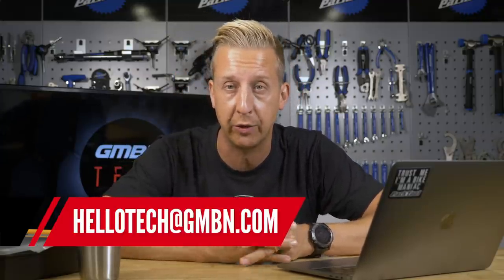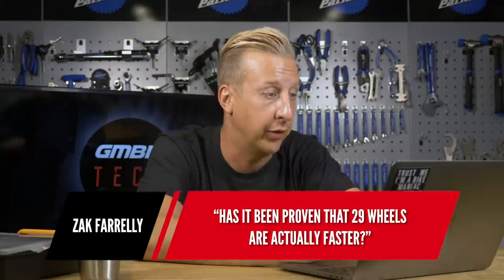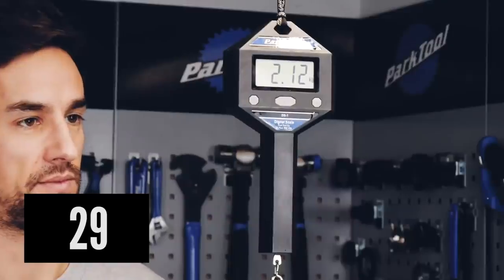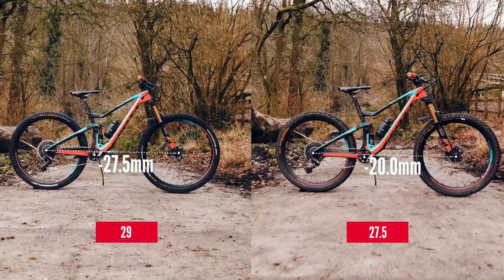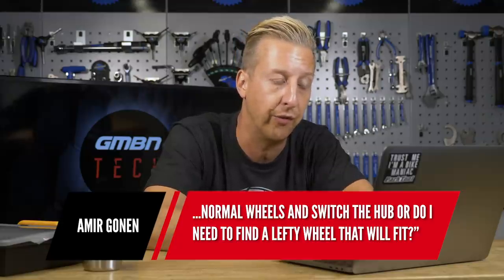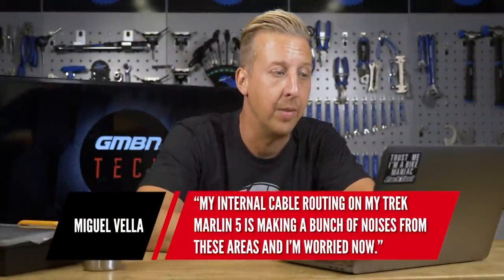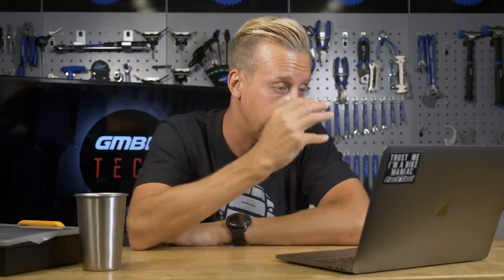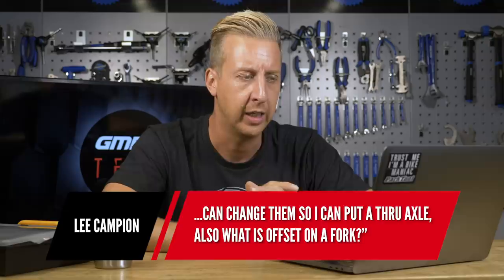Are 29ers Faster? | AskGMBNTech Ep. 89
Are 29 inch mountain bikes actually faster? Why won't my quick release stay tight? Are creaks from the bottom bracket common? Find out in this weeks Ask GMBN Tech 🔧

0:27 - Quick release never wants to stay tight. The wheel is constantly loose. Is it the axel itself or the hub, or something else?
2:22 - Are 29 wheels actually faster?
5:10 - I crashed and need a new wheel for a Cannondale Lefty. Is it possible to just buy normal wheels and switch the hub?
6:36 - are bottom bracket creaks and noises common?
7:25 - How can I stop internal cable routing from making noise?
8:58 - Remote lockout is broken. How to convert it to the fork itself?
9:56 - Converting fork lowers from QR to Thru axle. What is fork offset?

Got a tech question? Submit it in the comments below by using the hashtag

If you'd like to contribute captions and video info in your language, here's the link 👍

Rocket Funk - The Grateful 7
Frog De Funk - Wanda Shakes
Turquoise Waves - Sarah, The Illstrumentalist
B Ball Bouncer - Push N' Glide
Bunny Hop - Dylan Sitts